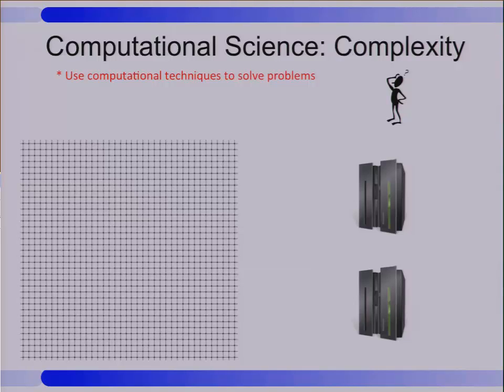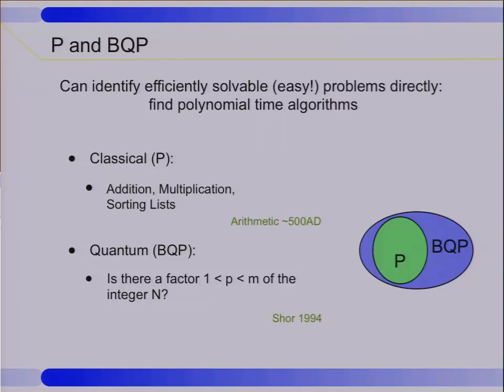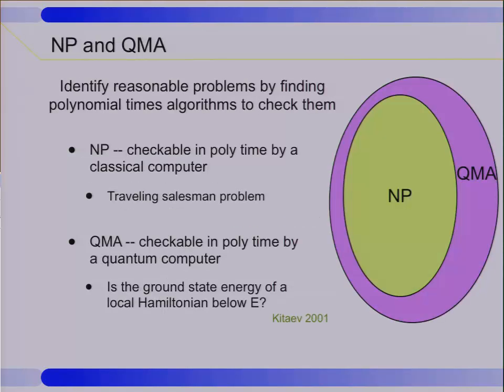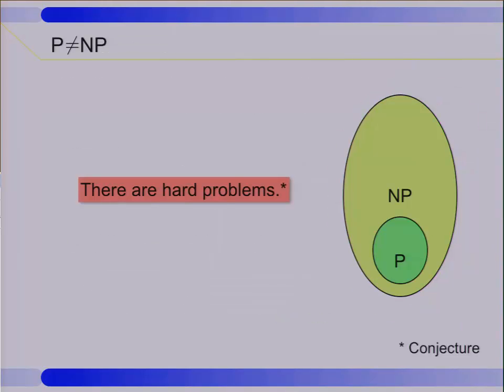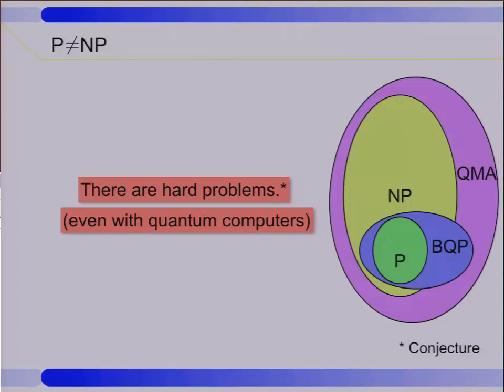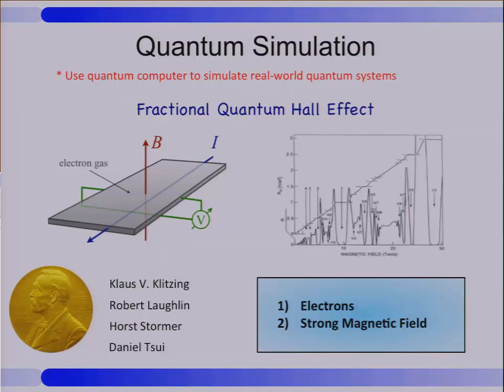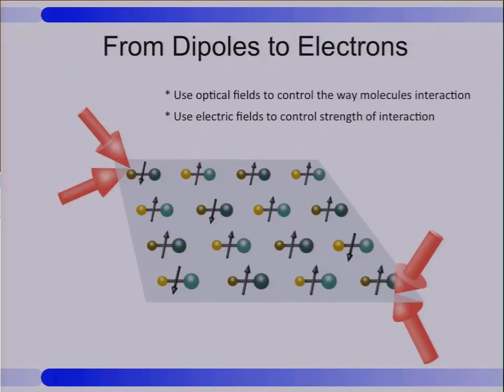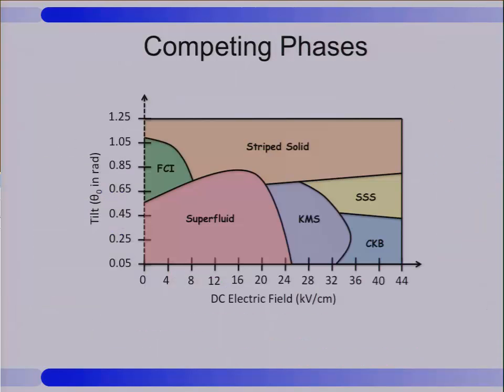Realizing Fractional Chern Insulators with Dipolar Spins - Norman Yao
Strongly correlated quantum systems can exhibit exotic behavior controlled by topology. We predict that the u=½ fractional Chern insulator arises naturally in a two-dimensional array of driven, dipolar-interacting spins. As a specific implementation, we analyze how to prepare and detect synthetic gauge potentials for the rotational excitations of ultracold polar molecules trapped in a deep optical lattice. With the motion of the molecules pinned, under certain conditions, these rotational excitations form a fractional Chern insulating state. We present a detailed experimental blueprint for its realization and demonstrate that the implementation is consistent with near-term capabilities. Phys. Rev. Lett. 109, 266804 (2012); Phys. Rev. Lett. 110, 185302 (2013).